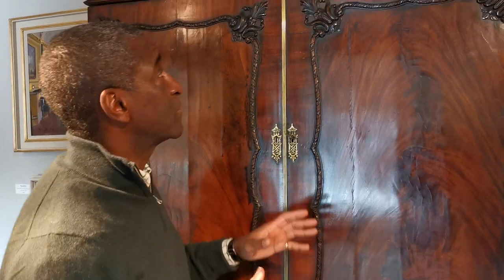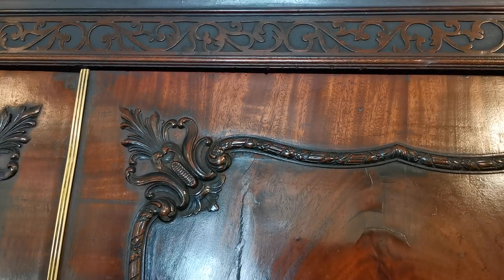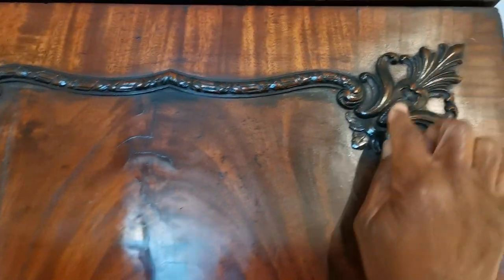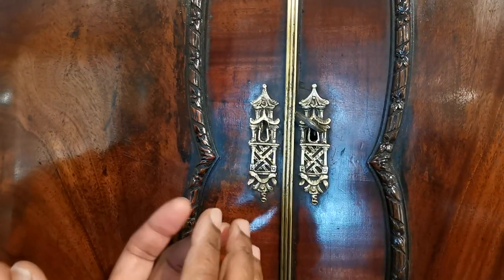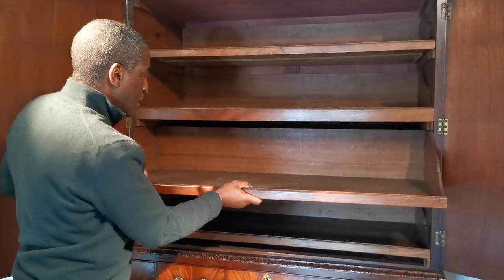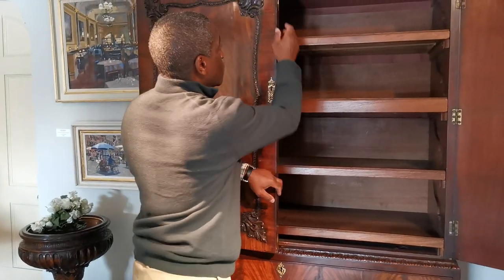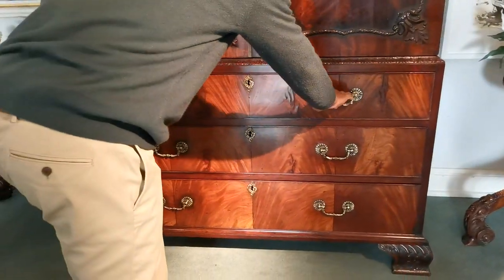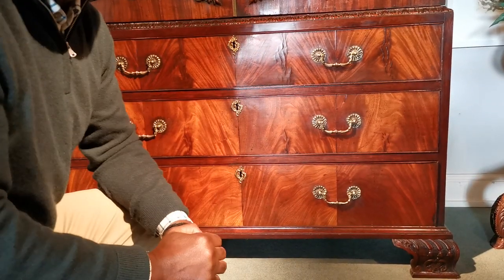18th century Chippendale period mahogany linen press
An outstanding 18th century mahogany linen press. The whole is of exeptional quality following all the fine detailing on articles made during the Thomas Chippendale period. The carved cornice with blind fret-work decoration follows typical designs found in The Gentleman's & Cabinet Makers Director, first published in 1754. The upper cupboard section has two doors having four carved corners with stylised honeysuckle motif which is separated by a shaped and finely carved moulding. The interior has four oak lined trays with cedarwood fronts. The low waisted base has a carved top edge, three long gradated cock-beaded drawers, with book-matched veneered drawer fronts with superb gilt metal handles. The whole is raised and supported on the original carved shaped ogee bracket feet.
English, circa 1760